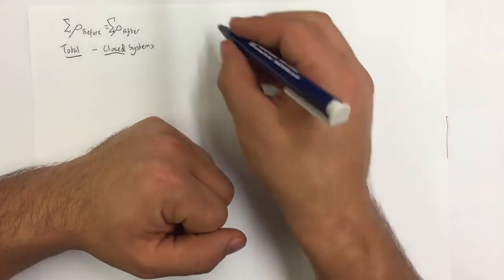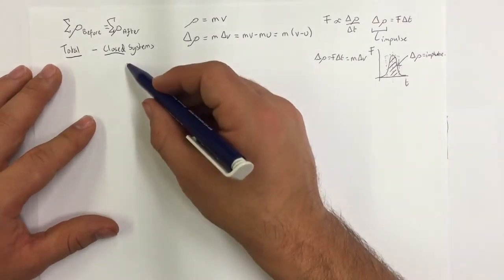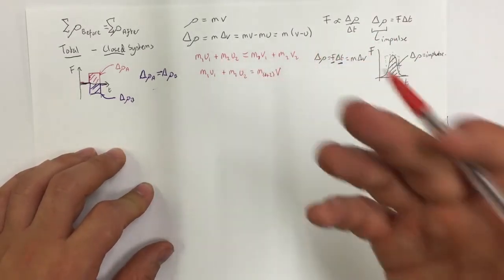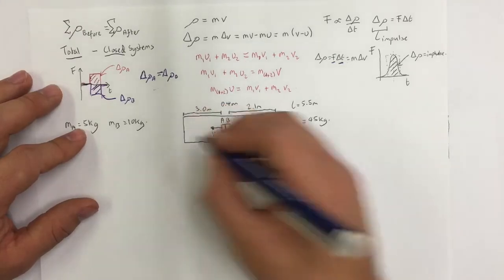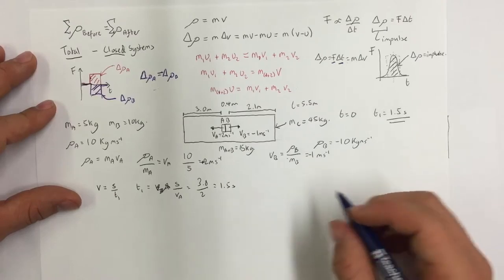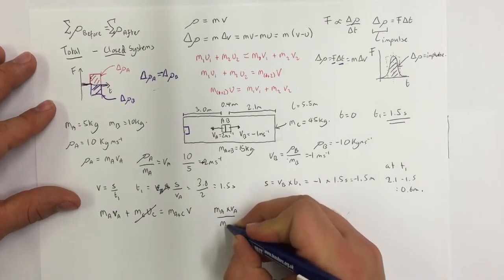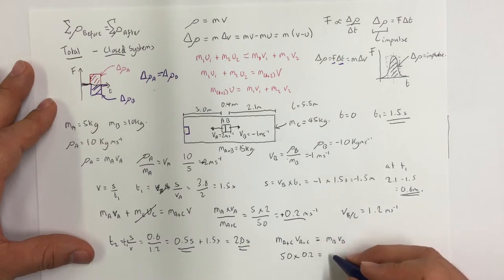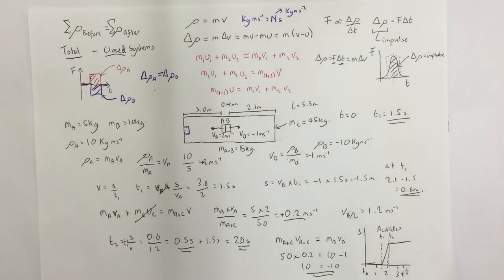Physics - Momentum Review & Problem Solution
First half of this video is a summary of the momentum topic which is relevant to both GCSE Triple students and A Level Physics. The second half is the solution to a specific problem, learners encounter.